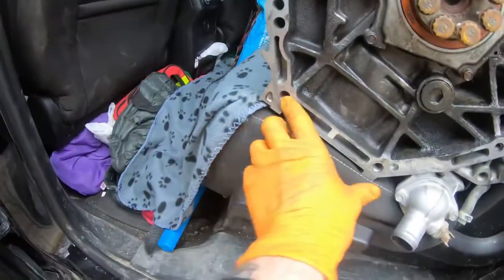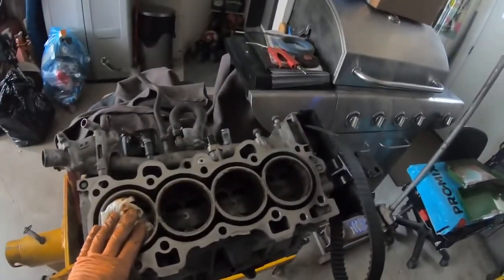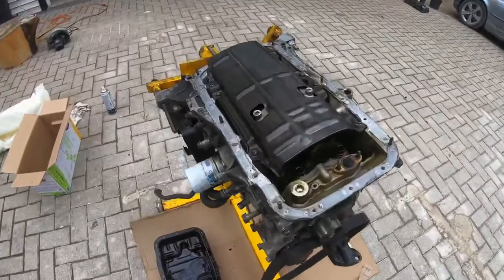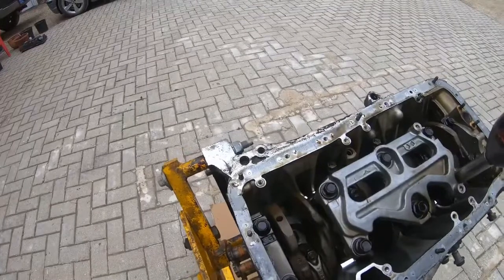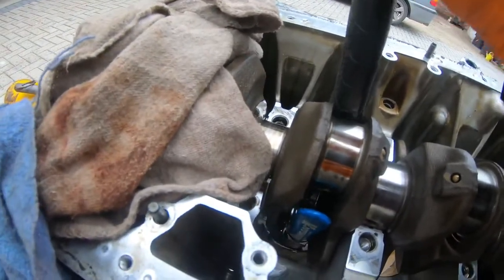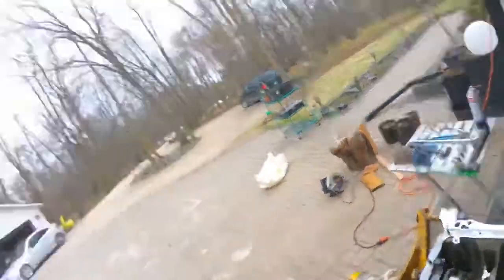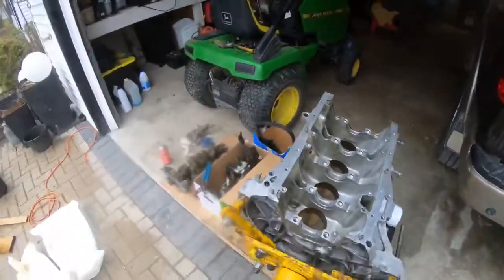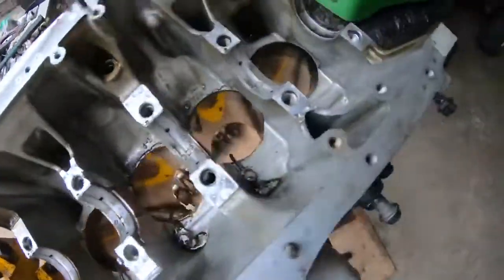B18C Block Disassembly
Today I am taking apart my B18C block and sending it off to get bored and honed at a local machine shop. I will be checking for any hidden damage and seeing the overall appearance of the block and internals.